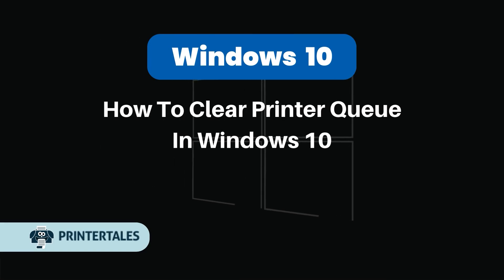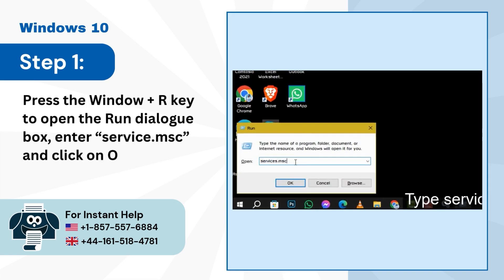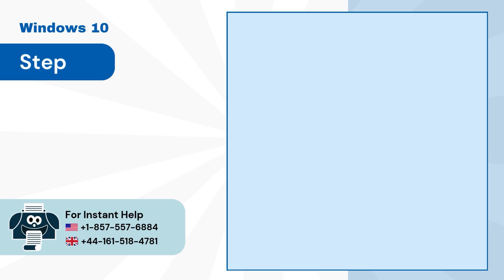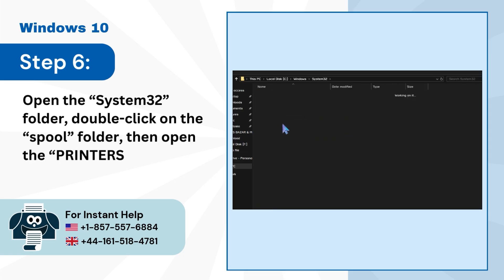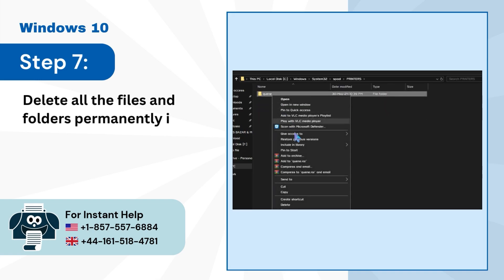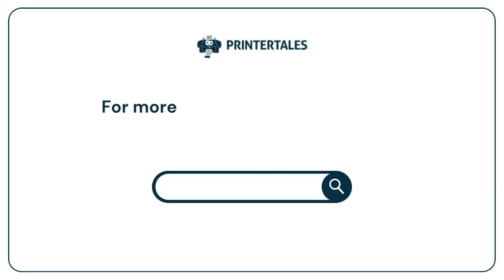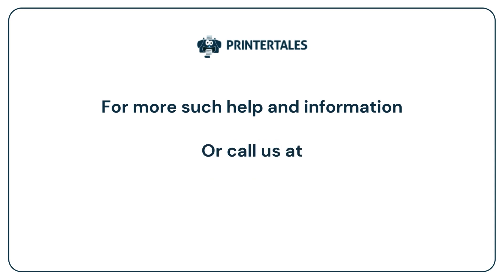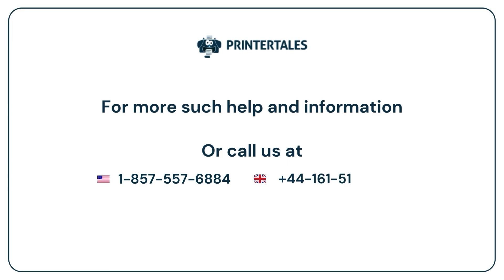How to Clear Printer Queue in Windows 10? | Printer Tales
If any of your documents get stuck in the printer queue and are not printing, clear the queue. This can help resolve these issues and allow new printing jobs to proceed.

Sometimes, a print job may get stuck due to errors like paper jams, low ink, or network problems like a disconnected printer or a slow network connection. Again, clearing the queue eliminates these issues, freeing up the printer for new tasks.

Here is a video explaining how to clear the printer queue in Windows 10.

Step 1 to Step 9 (0:00:11 - 0:01:00)

Watch the video to the end to learn how to clear the printer queue in Windows 10.

If you are still unable to clear the printer queue in Windows 10, don't worry. We're here to help.

If you need assistance using the Live Chat feature, don't hesitate to visit our and click the Live Chat option.